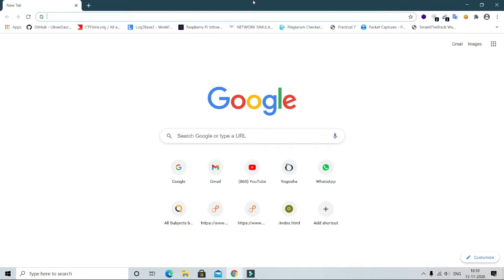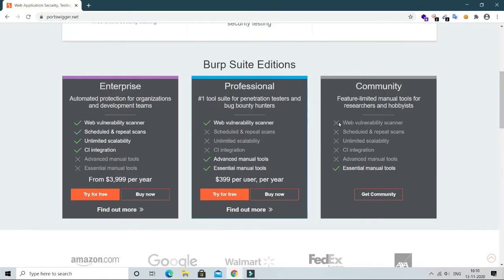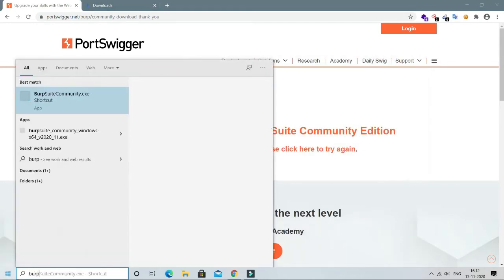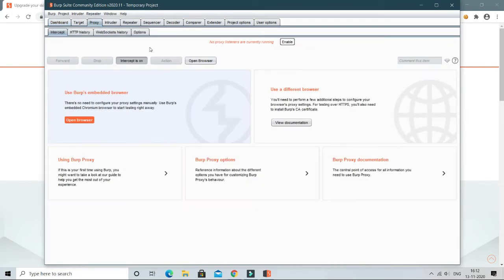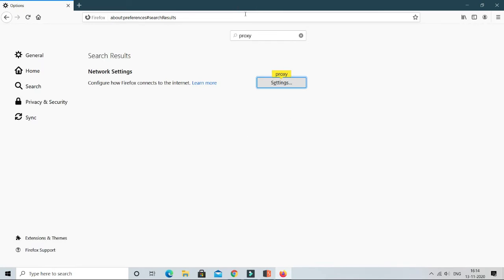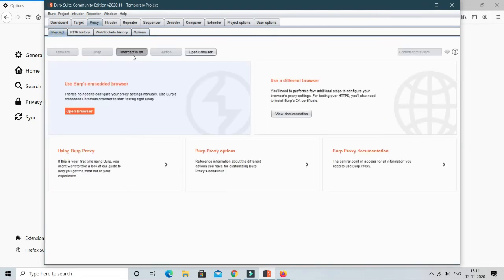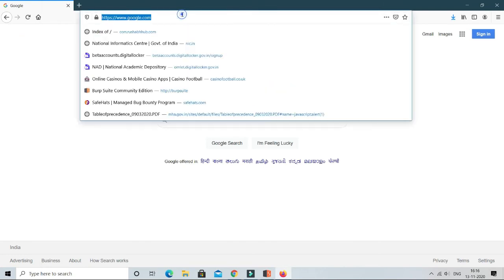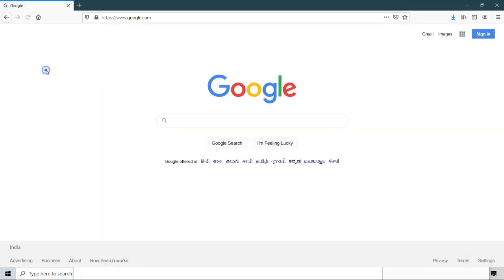Burp Suite Tutorials - Installing and Configuring Burp Suite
Burp or Burp Suite is a set of tools used for penetration testing of web applications. ... BurpSuite aims to be an all in one set of tools and its capabilities can be enhanced by installing add-ons that are called BApps. It is the most popular tool among professional web app security researchers and bug bounty hunters